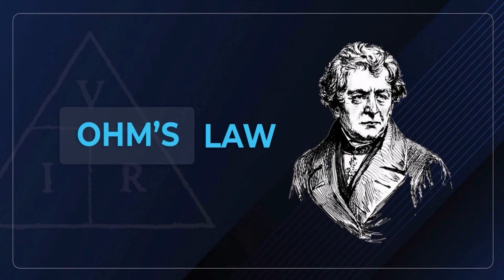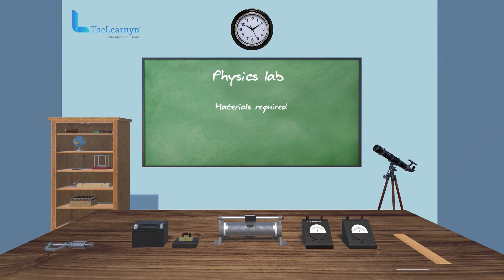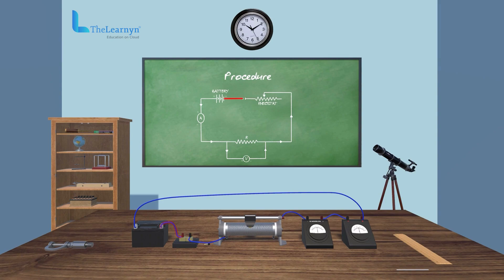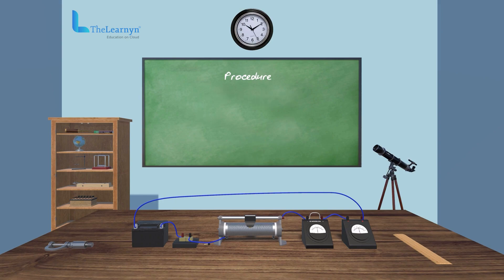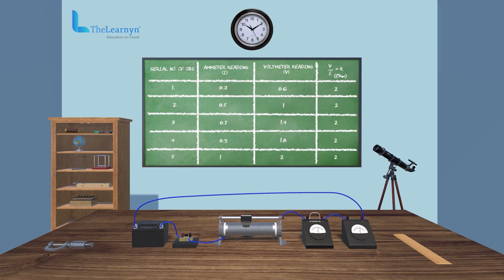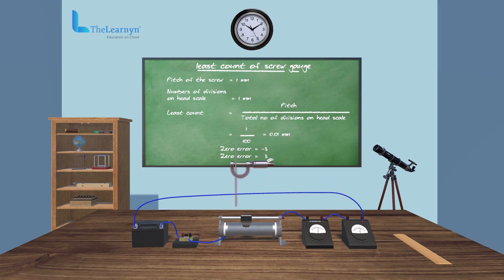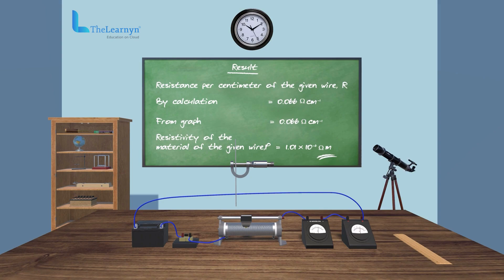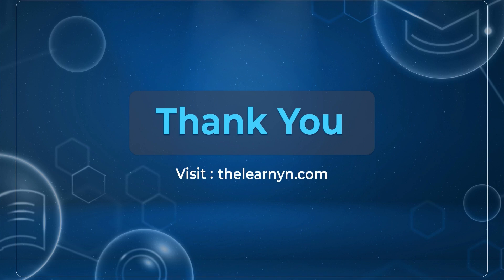Ohms Law | Physics Practical Class 12 | Thelearnyn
Ohms Law | Physics Practical Class 12 | Explained in 4 Min | Thelearnyn

Master Ohms Law in 4 minutes : how to ace your physics practical!
In this 4-minute Ohms Law | Physics practical class, we'll explain how Ohms law is used in everyday life. We'll also look at some examples, and see how Ohms law can be applied to solve physics problems.

If you're looking for a practical physics class that's easy to follow, then this is the video for you! In this 4-minute class, we'll explain Ohms law in simple terms and show you how it can be used to solve physics problems. This is a great video to watch before your next physics practical exam, or to refresh your memory before your next class.

👉TIME STAMPS:
00:00 - Intro
00:07 - Ohms Law
00:15 - Aim of experiment
00:28 - Materials required
00:49 - Procedure
02:09 - Observations
03:38 - Result
04:27 - The End...

we are here to help you in online education for academic courses, computer course, competitive exam and more...